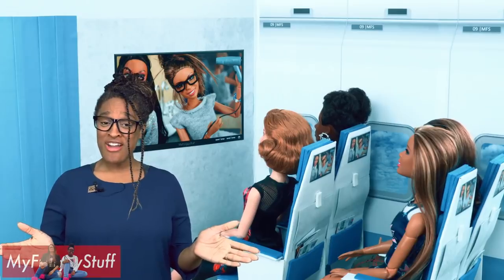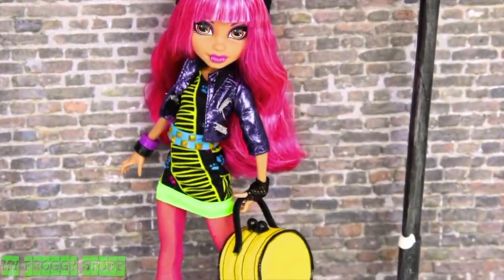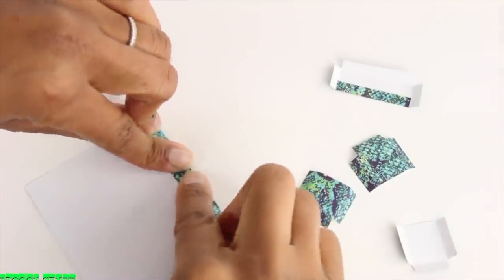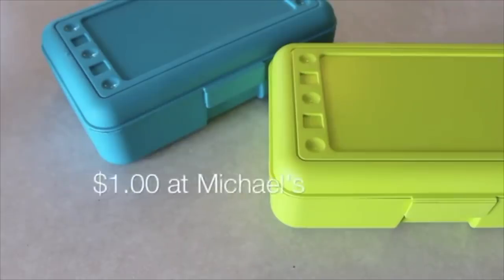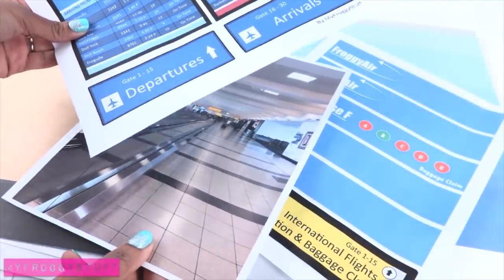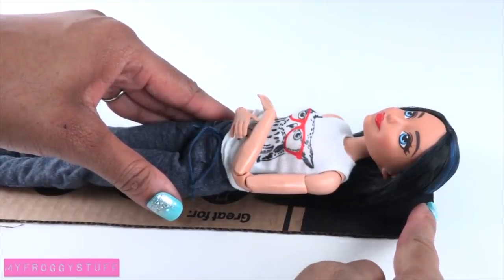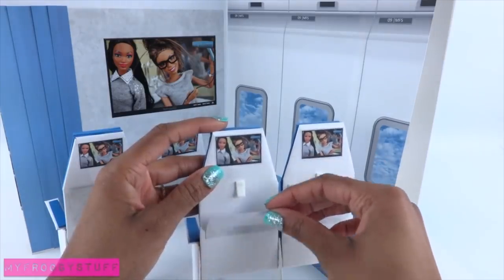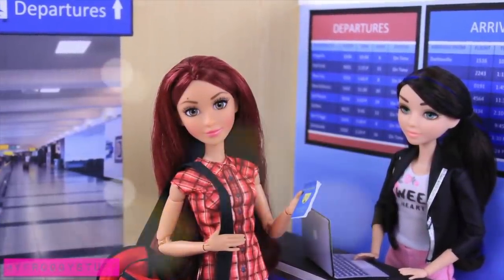Mash Ups: Doll Traveling Crafts - Luggage | Suitcase | Hat Box | Passport and more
by request: Today on My Froggy Stuff Mash Ups we are getting our dolls ready to Travel with these Fabsome Crafts!!  From a EASY Doll Passport to a Fabulous Airport we've got you covered!